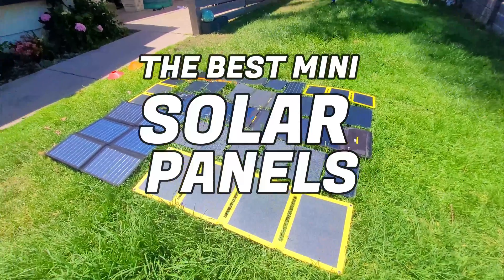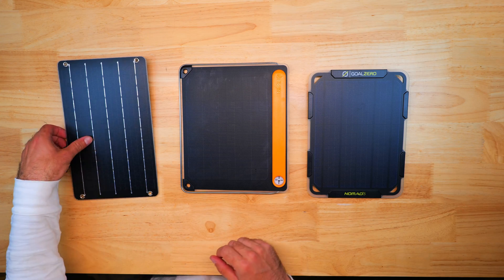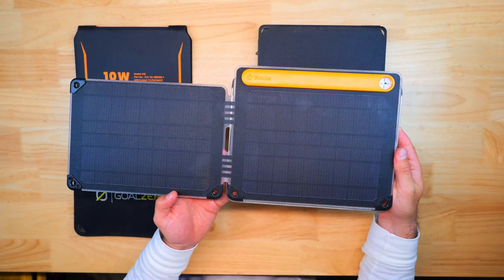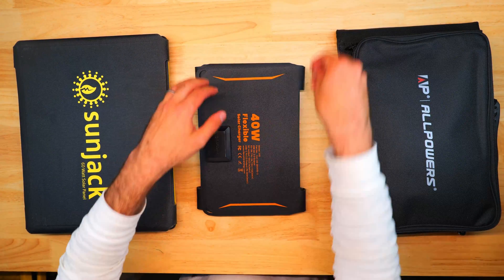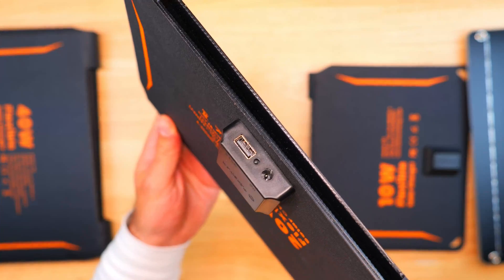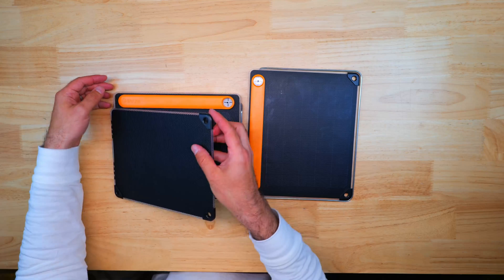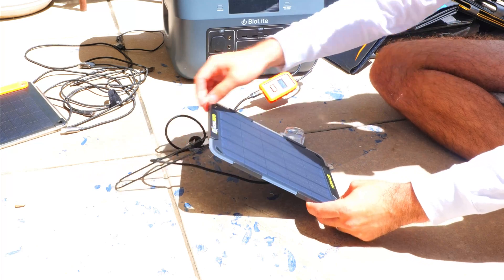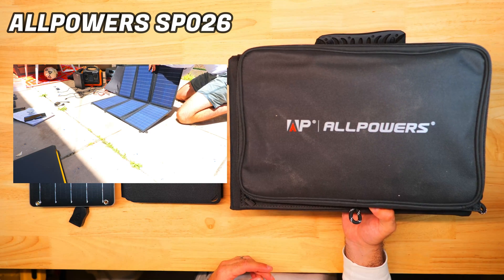15 Mini Portable Solar Panels Tested! 5w-60w (SunJack, Goal Zero, BioLite, AllPowers, FlexSolar)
*** Includes updated pricing on Sunjacks 15w panel ($60 instead of $80) and their 25w Panel ($80 instead of $120)

Sunjack 15w - $60
Sunjack 25w - $80
Sunjack 60w - $170
BigBlue3 28w - $80
Goal Zero Nomad 5 - $60
Goal Zero Nomad 10 - $100
Goal Zero Nomad 20 - $150
FlexSolar 6w - $15
FlexSolar 10w - $40
FlexSolar 20w - $45
FlexSolar 40w - $80

* 1 Winner will be randomly selected using the Comment Picker app on AUG 4, 2023 and announced on my community page. I will reply to your comment as well but beware of spammers/ impersonators.
  * Please only make one comment. If you make multiple comments on this video you’ll be disqualified from this giveaway. You can still reply to other comments.

Timestamps:
00:00 Intro
00:36 Giveaway
01:02 Solar Testing
01:46 5-6w Panels
02:47 10-15w Panels
03:48 20-30w Panels
05:22 40-60w Panels
06:23 Sunjack
07:27 FlexSolar
08:29 Allpowers
09:30 BioLite
10:37 Nitecore
11:13 BigBlue
12:04 Goal Zero
13:09 Top Choices